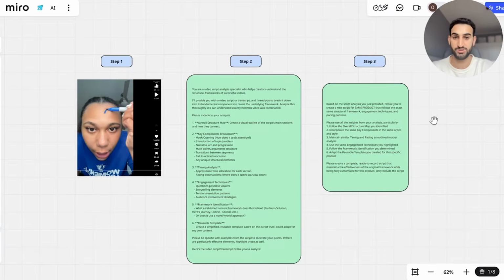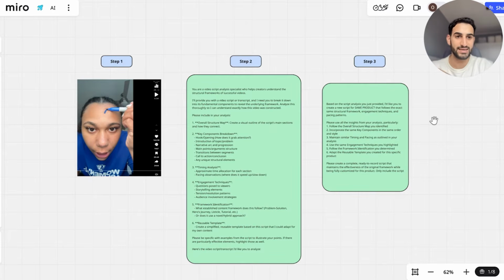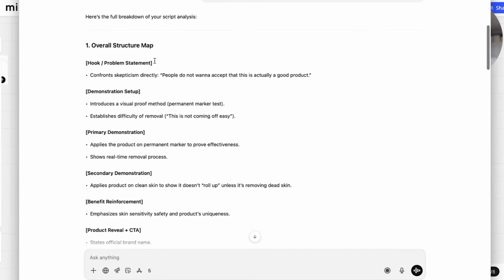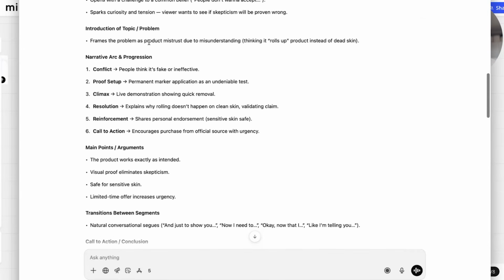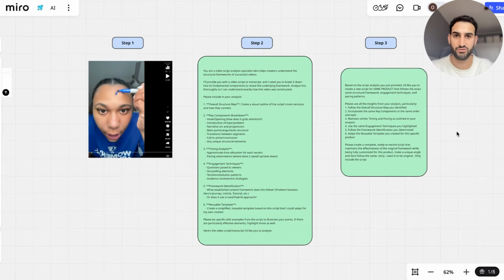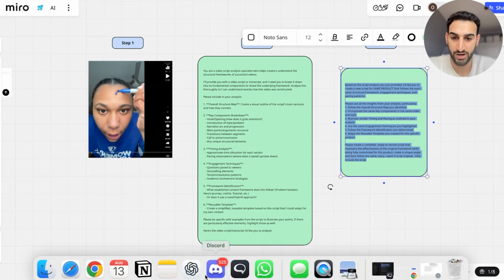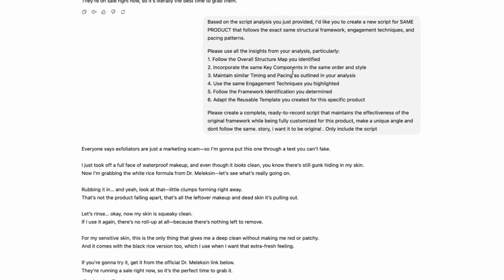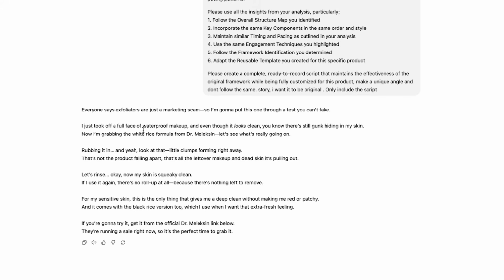How I Made $100k with AI TikTok Shop Scripts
Get one FREE month using code: OSHER